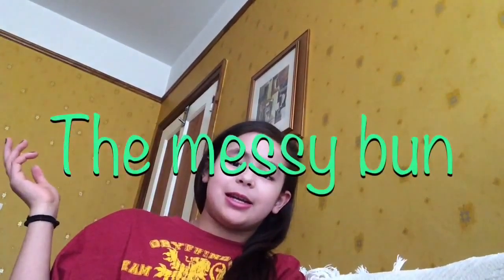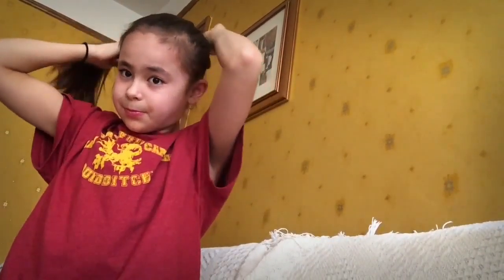Hair tutorials: messy bun and two more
Sorry it's a bit longer than usual